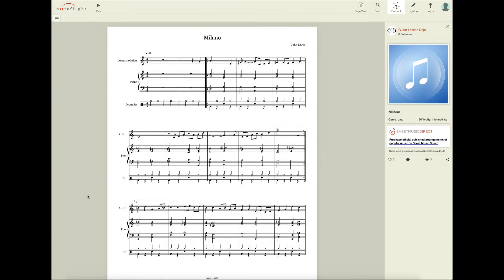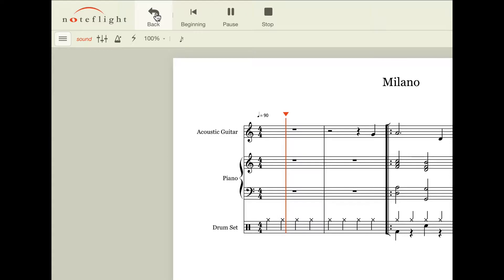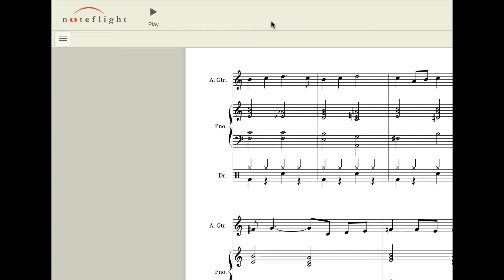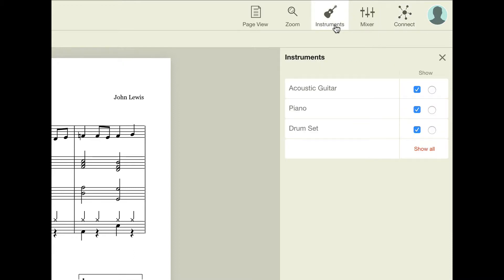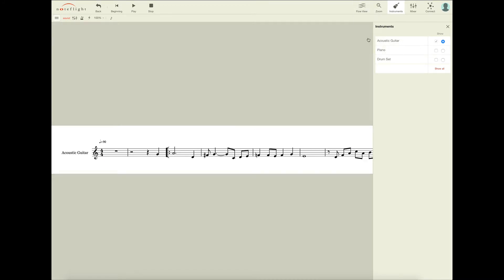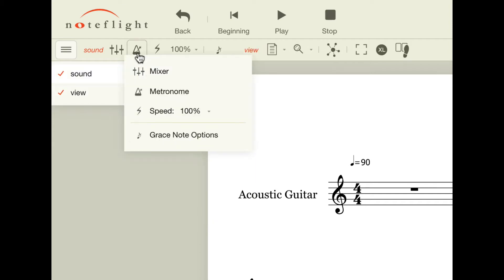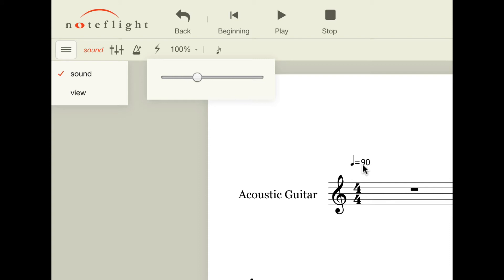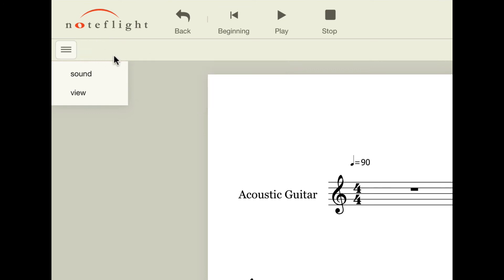How to Play Back Music in Noteflight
Steve Pederson of Guitar Lesson Dojo explains how to play back music in Noteflight. Hint: It’s more than just simply pressing the “Play” button.